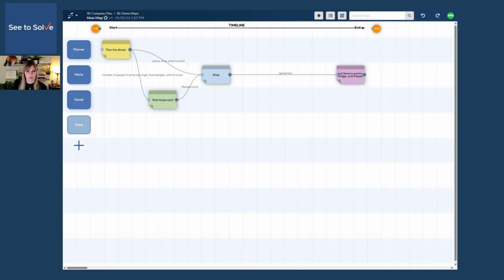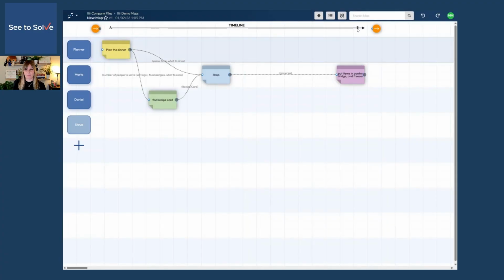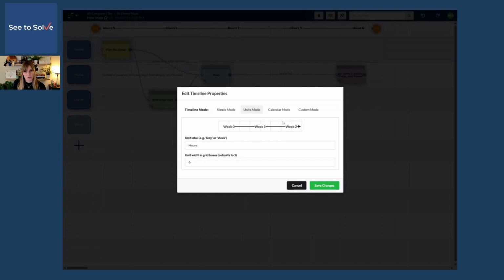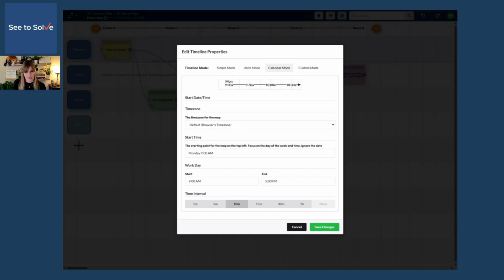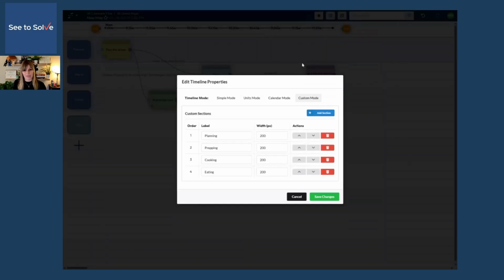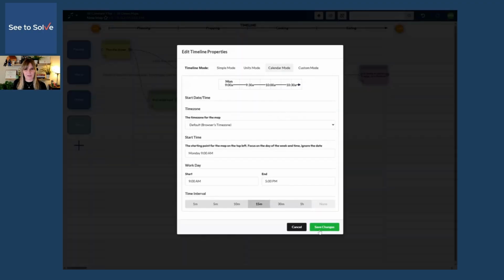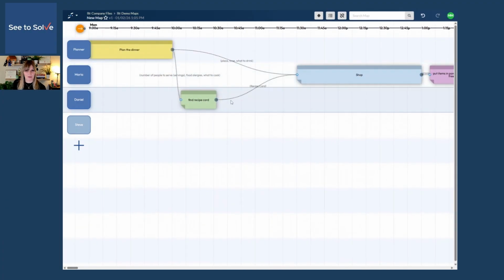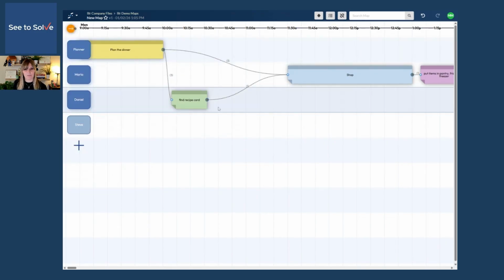10 How to Add Timing & Duration to Process Maps in See to Solve Flow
Visualize when work happens and how long it really takes with powerful timing tools.
Timestamps
0:00 - Why Timing Matters
0:55 - Timeline Properties & Modes
1:55 - Sizing Activities by Duration
2:50 - Finding Delays & Gaps